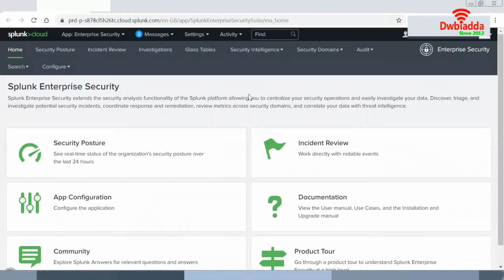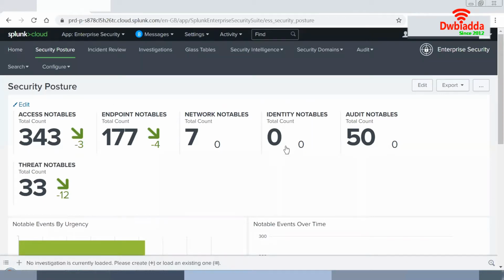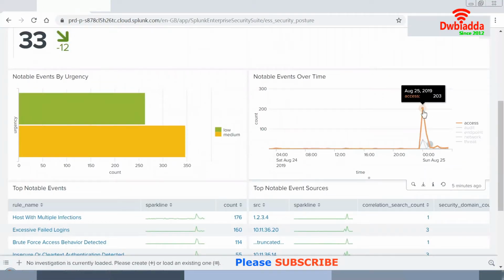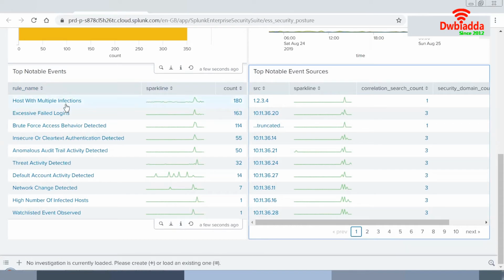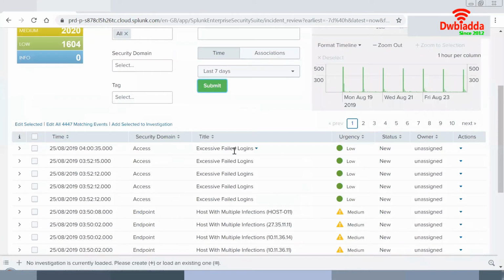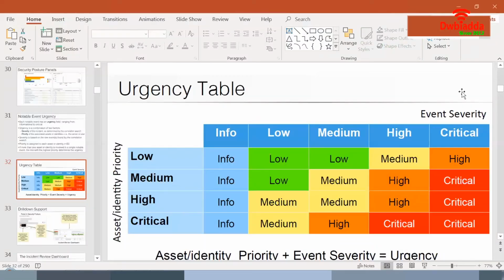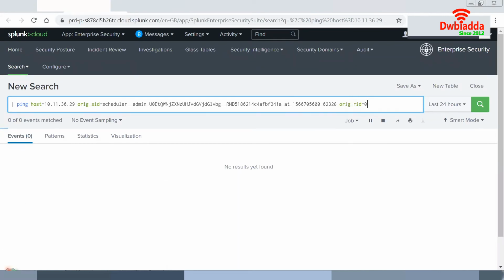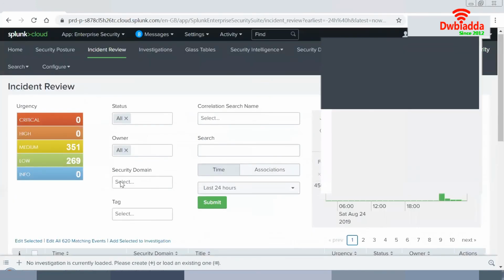Splunk enterprise security part 2 | splunk tutorial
Welcome to DWBIADDA's SPLUNK TUTORIAL FOR BEGINNERS,  as part of this lecture we will see, Splunk enterprise security  part - 2